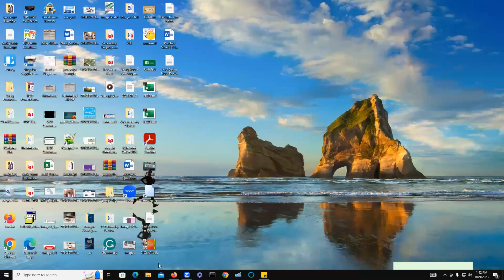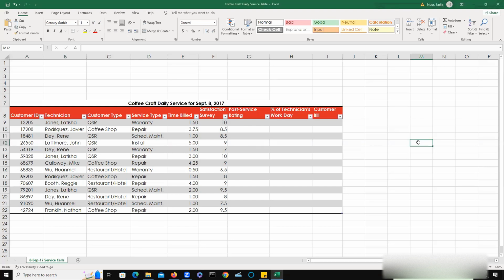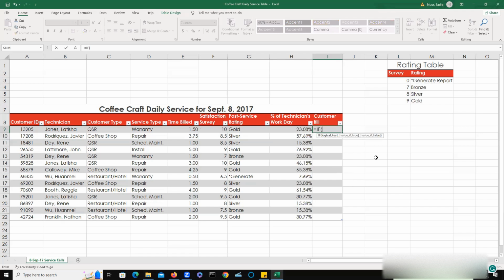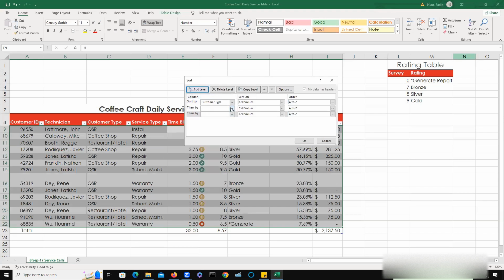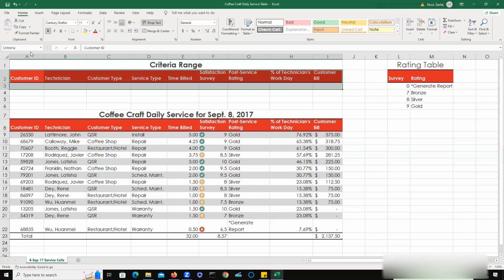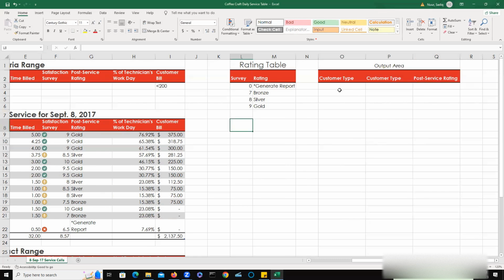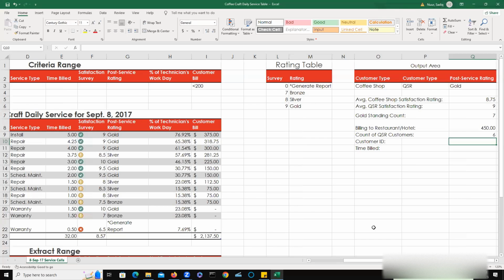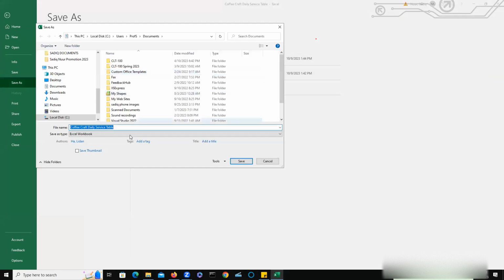Excel Chapter 6 : Creating, Sorting and Querying a Table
This Video shows you step by step how to Create, Sort and Querying a Table in Microsoft Excel